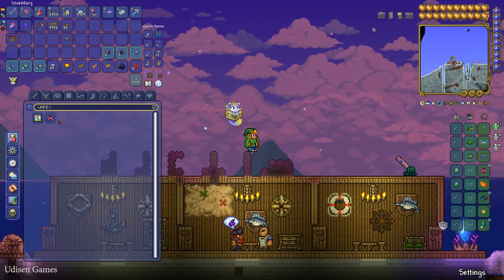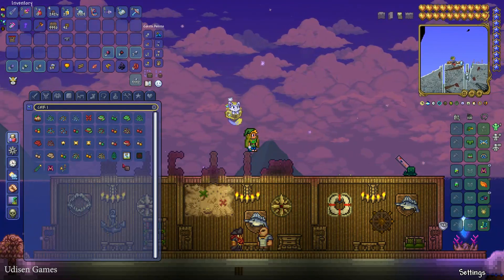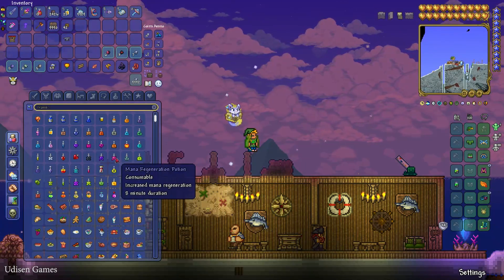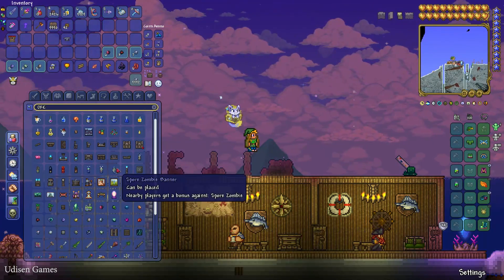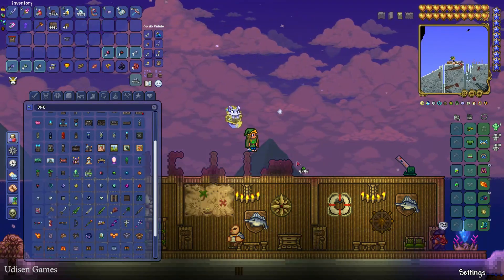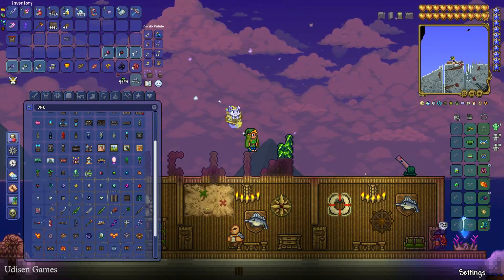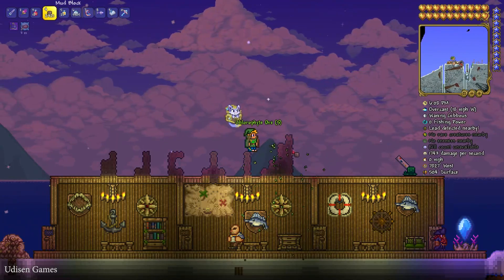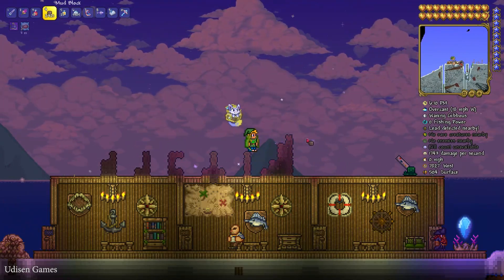Terraria HOW TO COLLECT ANY ORE (NO ANY PICKAXE)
Udisen Games show how to How to collect any ore without any pickaxe or drill in Terraria 1.4+ without cheats and mods! Only vanilla.